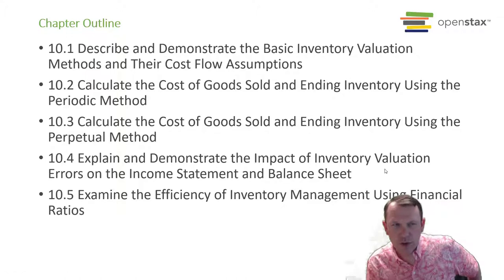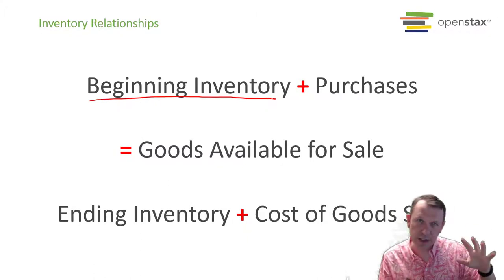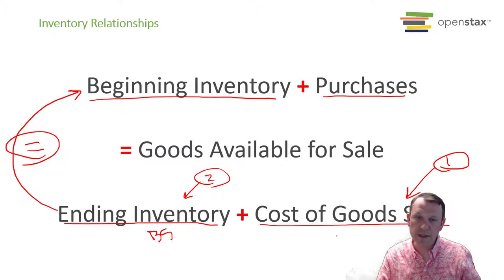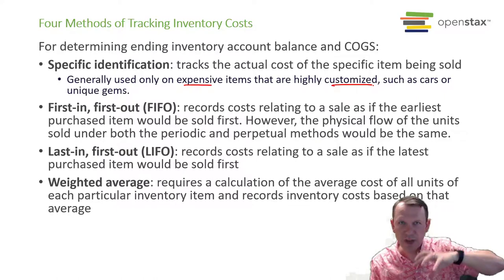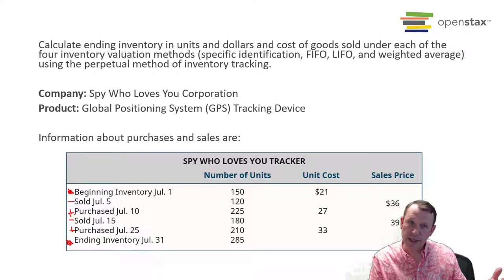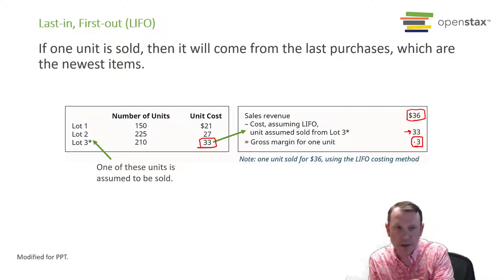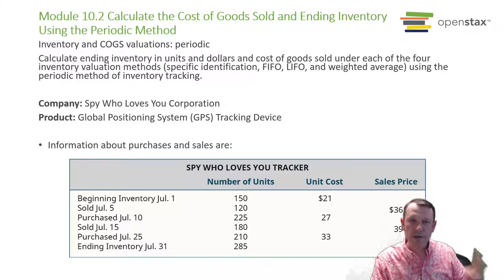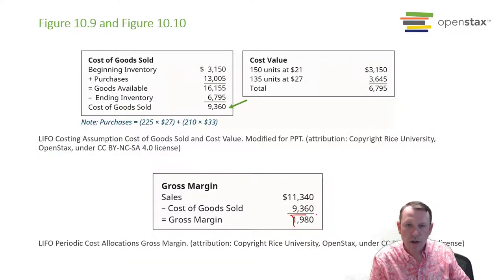BA211_Chapter10_Inventory_LectureVideo